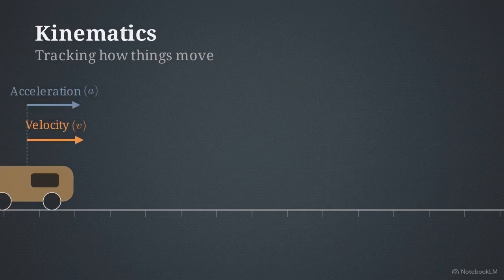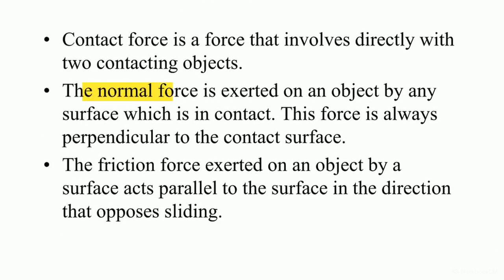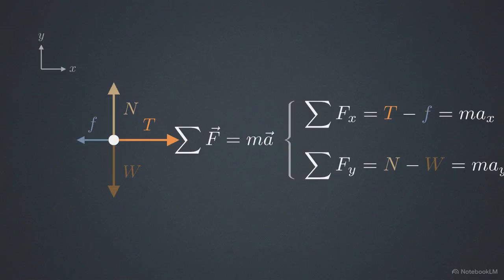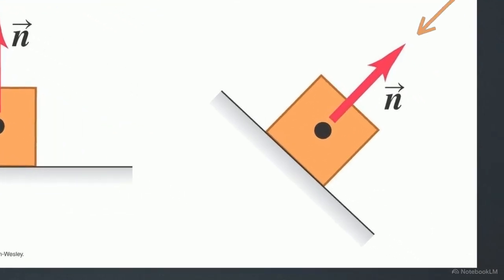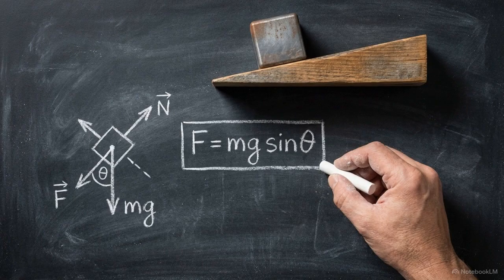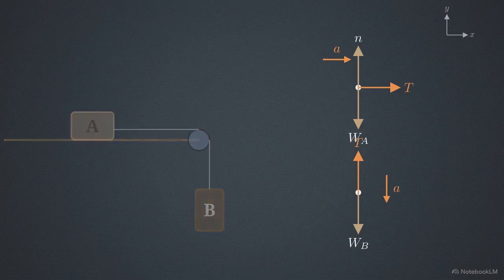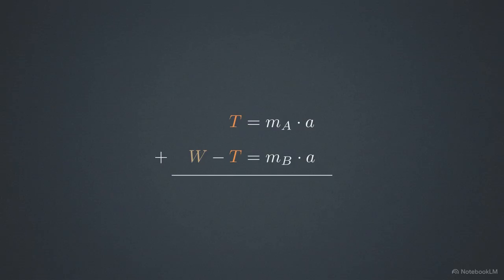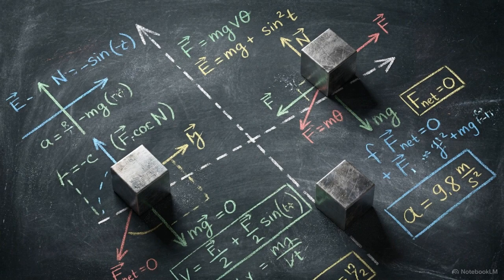Physics I Level 2: The Force Multiplier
Feeling stuck on how to translate a word problem into a Free-Body Diagram? In this level, we bridge the gap between abstract physics concepts and actual problem solving. We're moving beyond simple motion to understand the hidden forces shaping the physical world. This lesson covers the core essentials of dynamics, designed to help you stop guessing and start calculating with confidence.